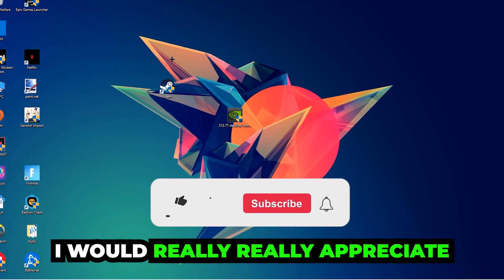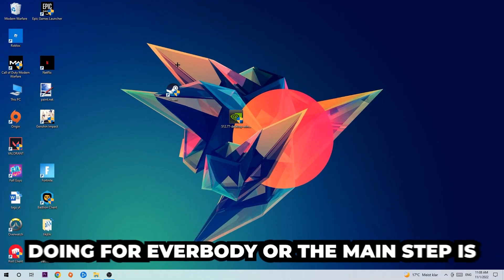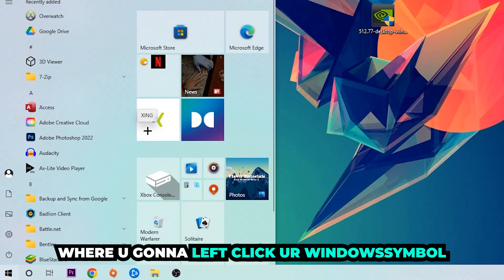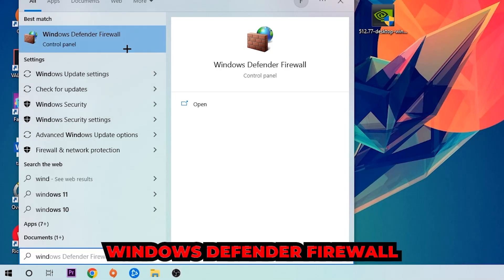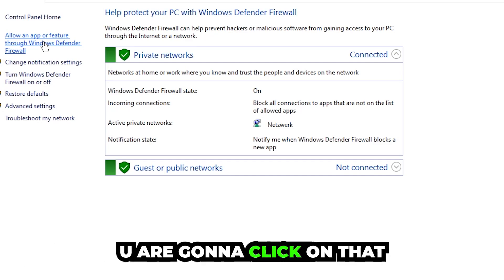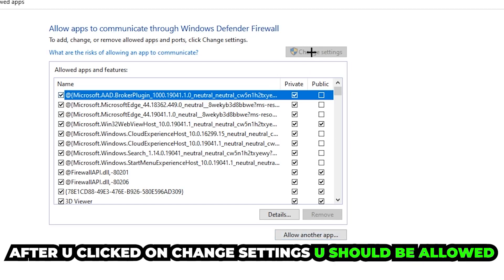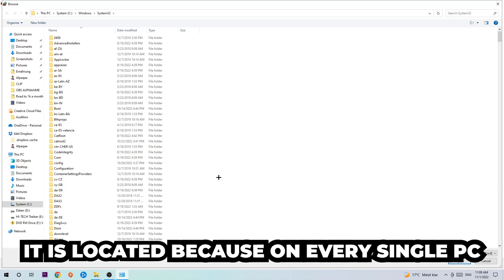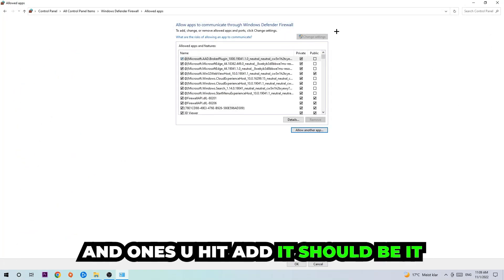Foxhole – How to Fix Black Screen & Stuck on Loading Screen